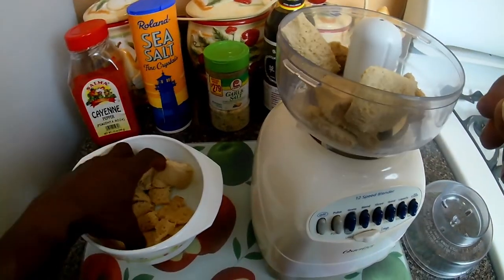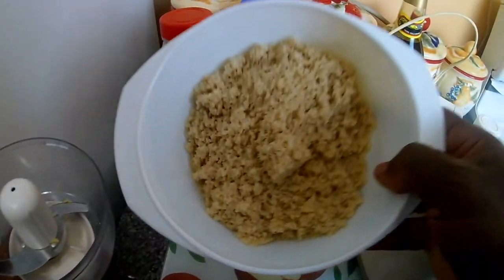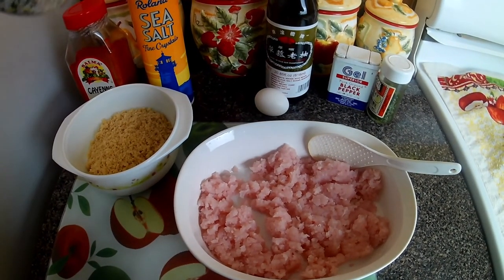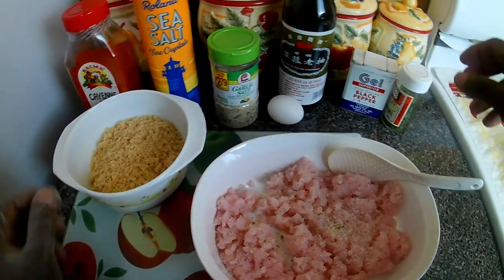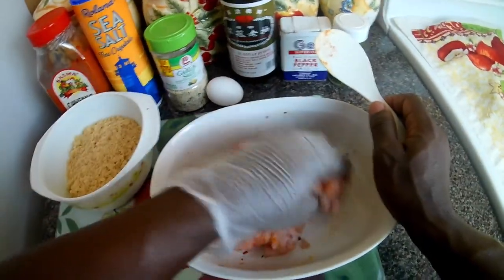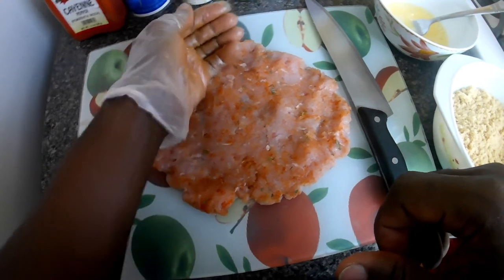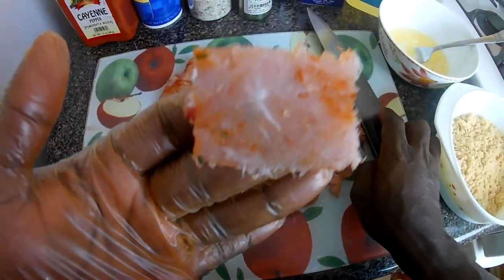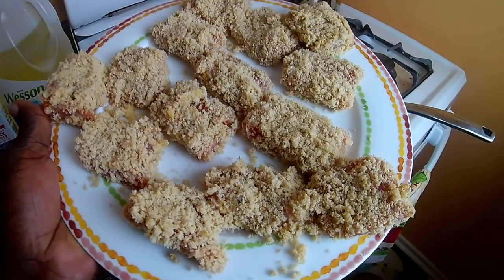Easy Recipe For Fish Nuggets | Its Dwight Cooking Show